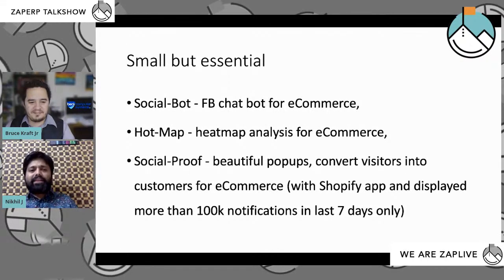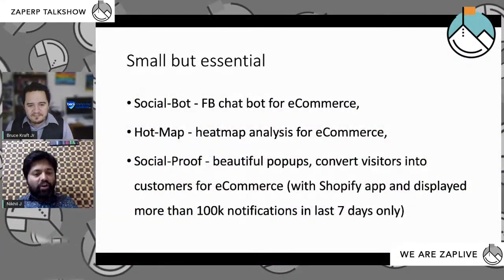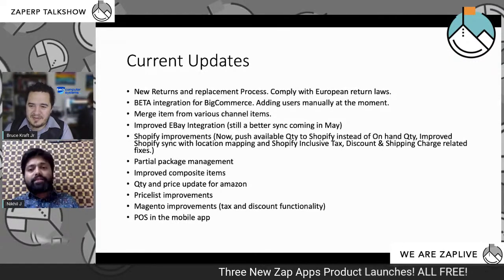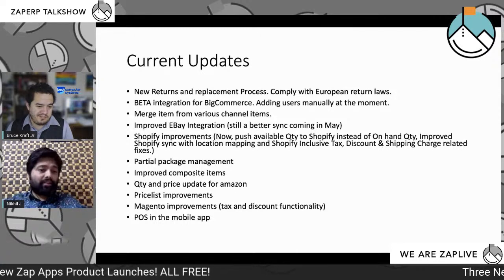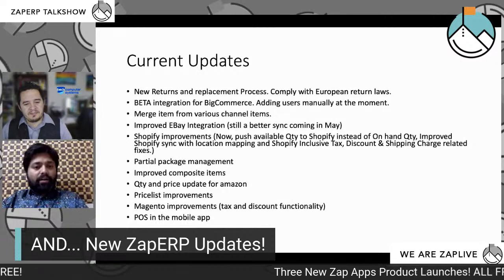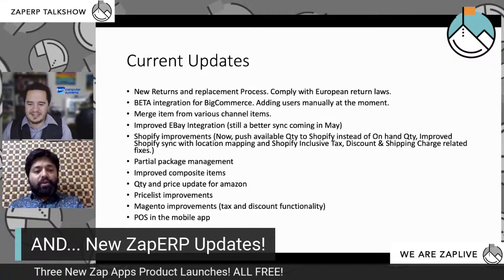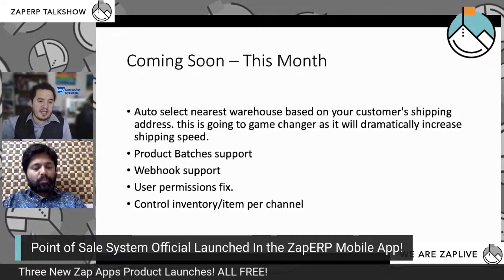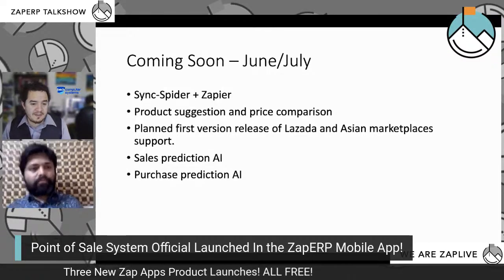ZapERP Webinar #3 Updates, Updates, oh and more Updates! :)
ZapERP Webinar #3 Updates, Updates Updates! :)